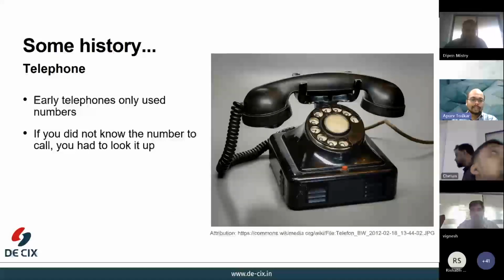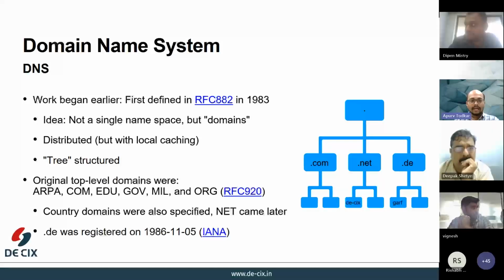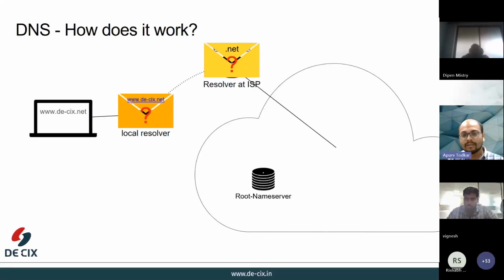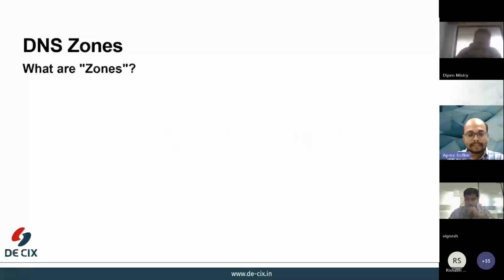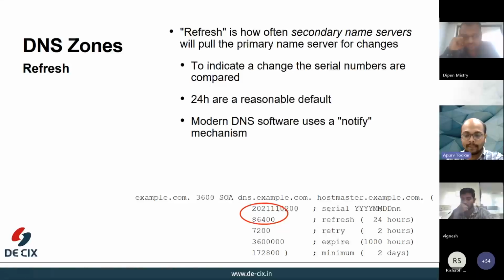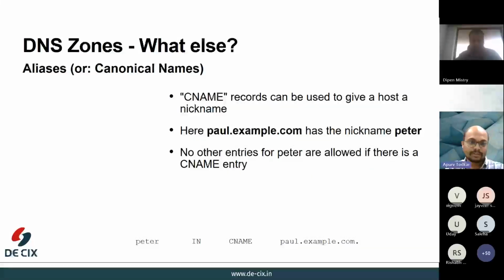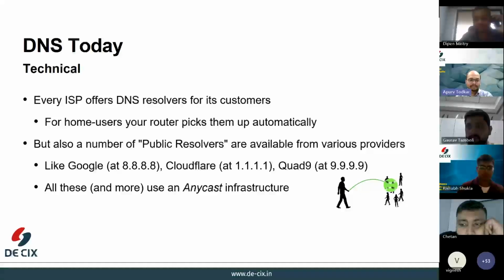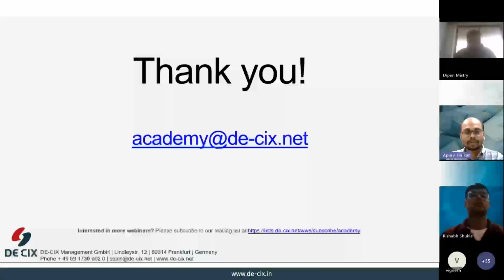Domain Name System (DNS) Basics | Networking Topics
In this video, we break down everything you need to know about DNS, one of the fundamental building blocks of the internet. Whether you're new to networking or just looking to refresh your knowledge, this video covers everything you need to know.